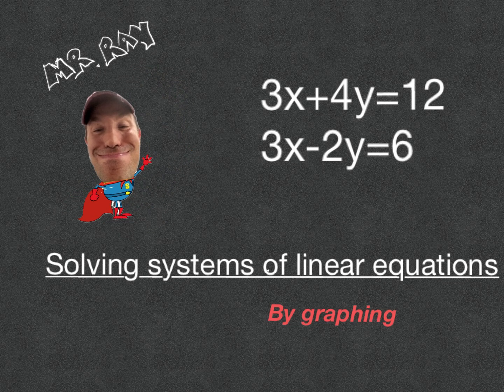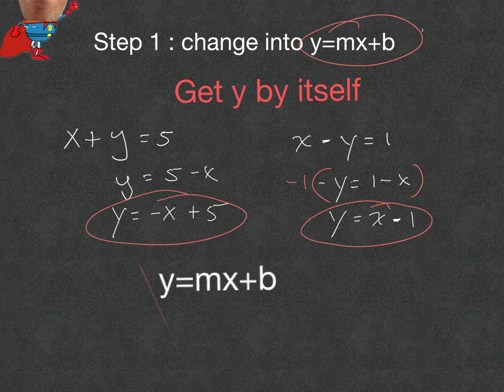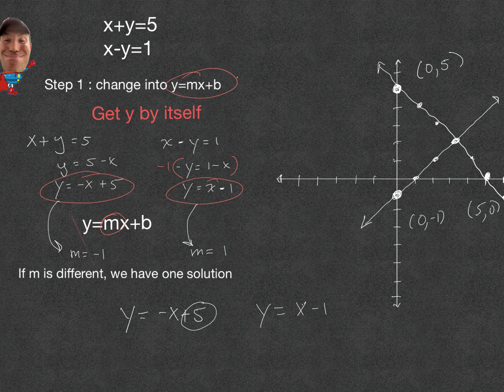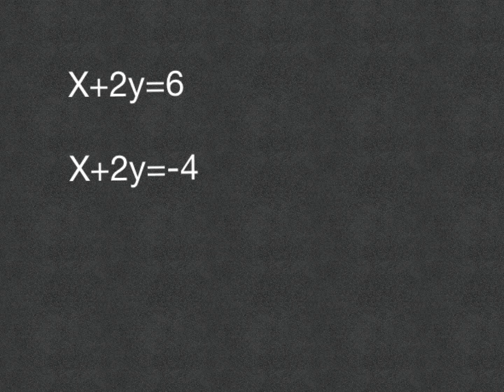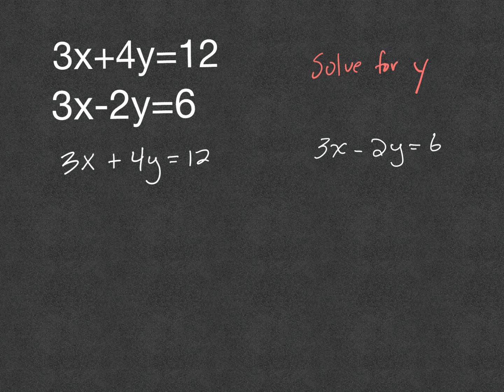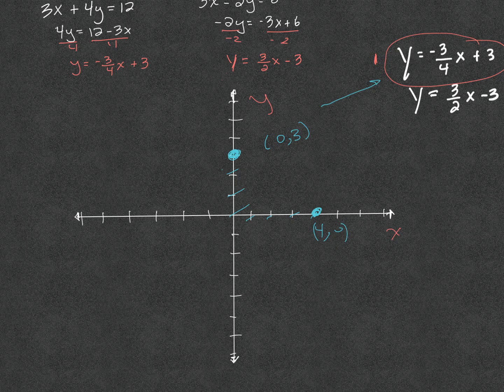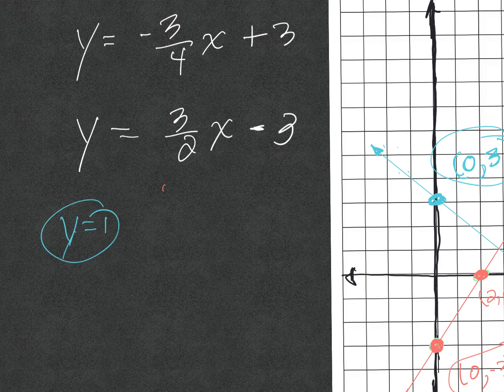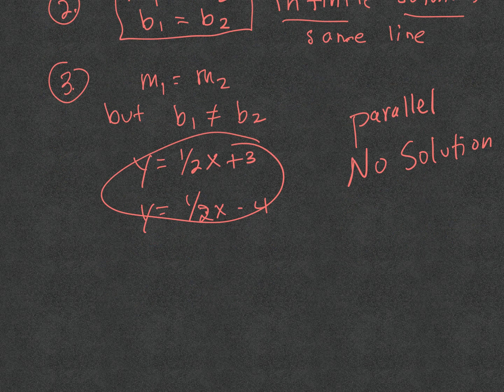Algebra made easy: Solving systems of linear equations by graphing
In this video I will go over how to solve sytems of linear equations using the graphing method.